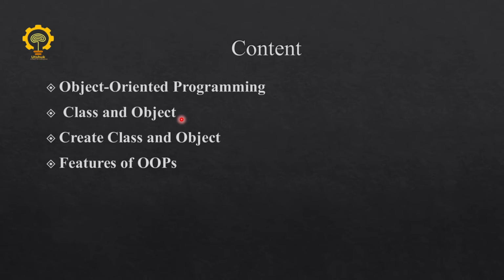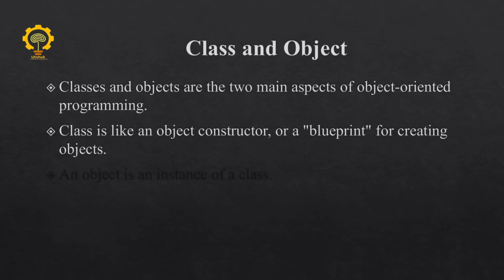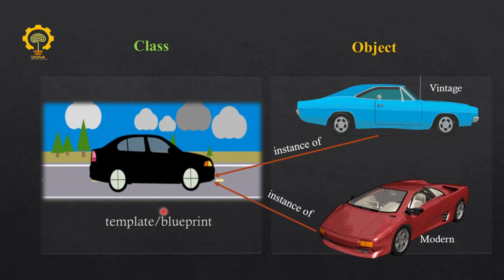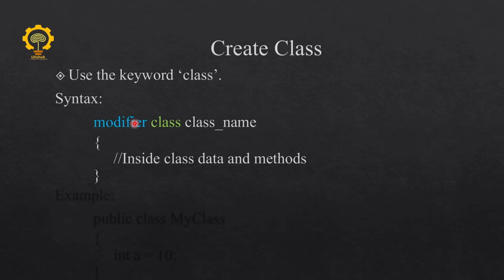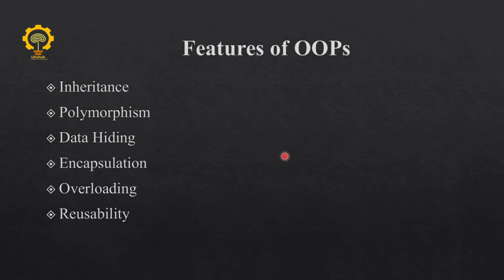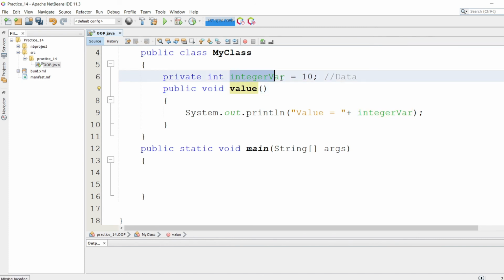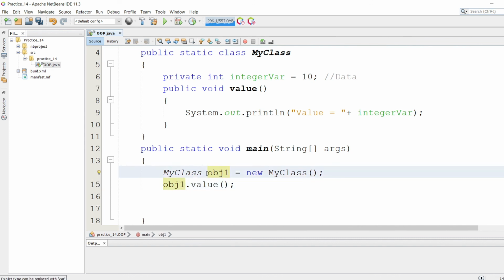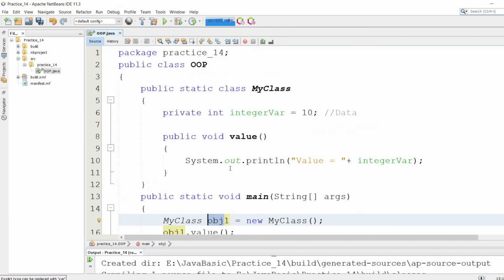15.Java Basic Object-Oriented Programming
In this video, we are going to cover about Object-Oriented Programming in Java.